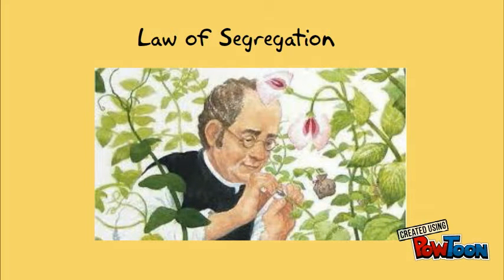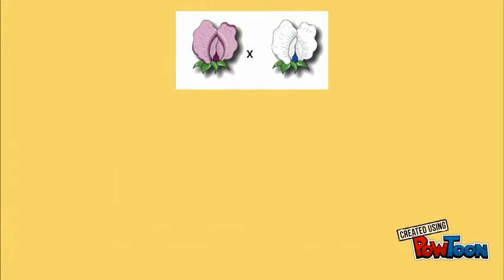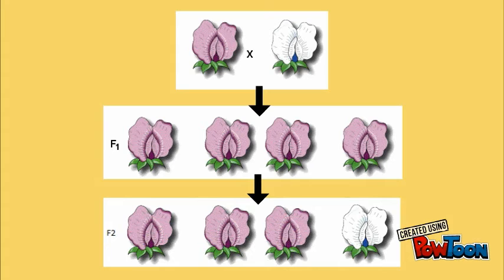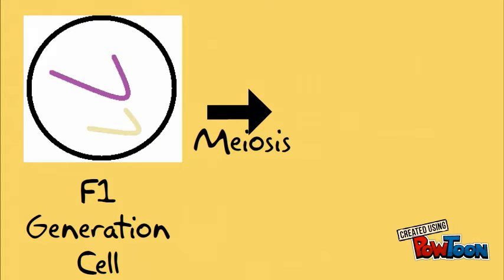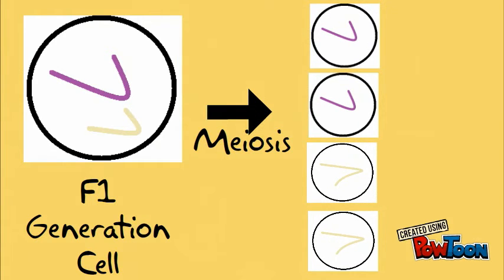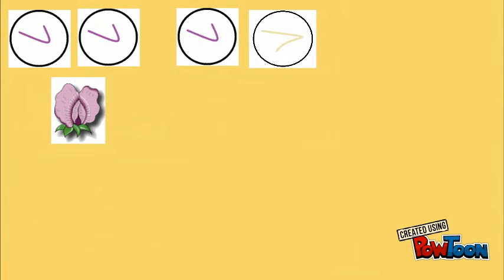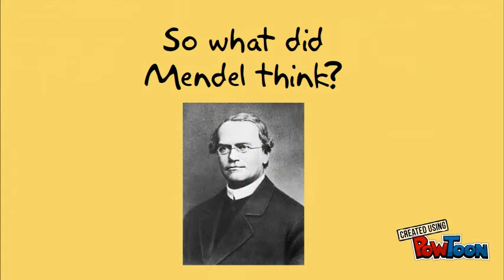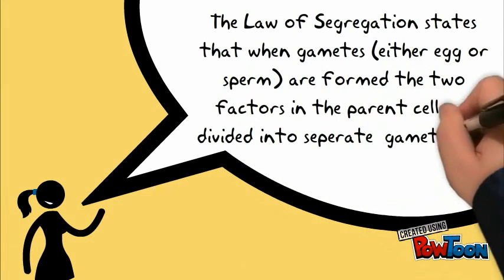Law of Segregation- finalized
Mendel's Law of Segregation explained for middle school students.-- Created using PowToon -- Free sign up -- Create animated videos and animated presentations for free.  PowToon is a free tool that allows you to develop cool animated clips and animated presentations for your website, office meeting, sales pitch, nonprofit fundraiser, product launch, video resume, or anything else you could use an animated explainer video. PowToon's animation templates help you create animated presentations and animated explainer videos from scratch.  Anyone can produce awesome animations quickly with PowToon, without the cost or hassle other professional animation services require.